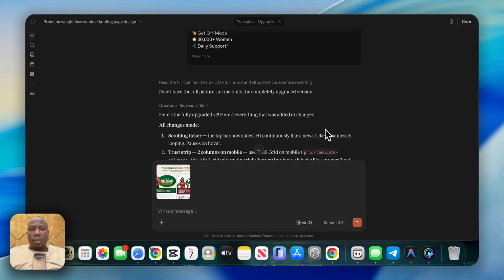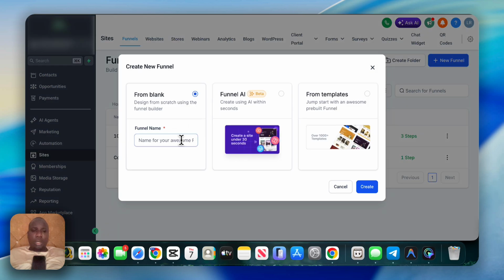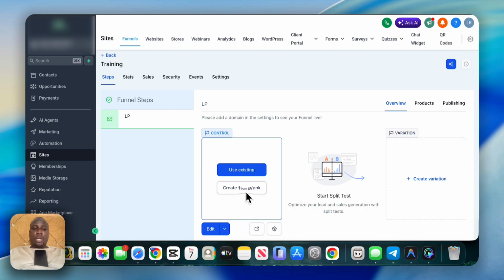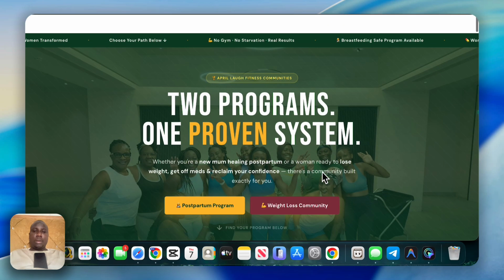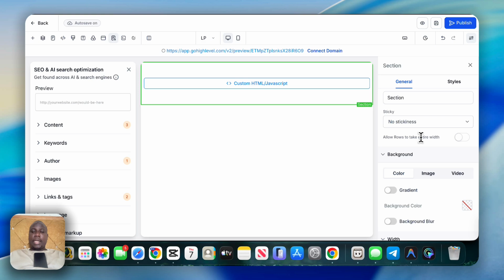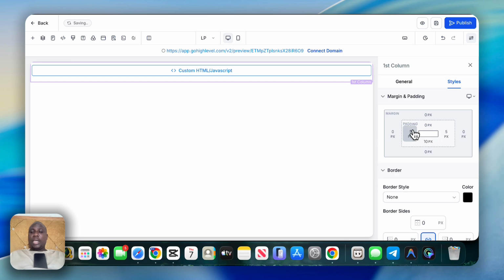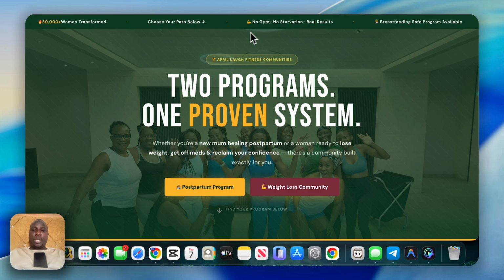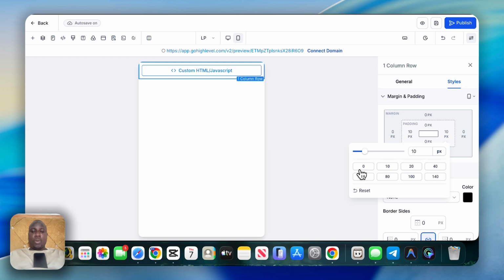How To Import AI ChatGPT/Claude Code Into GoHighLevel Without White Borders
In this video, I’ll show you step-by-step how to convert Claude AI or ChatGPT generated HTML/CSS code into a fully working GoHighLevel landing page.

You’ll learn how to:

✅ Import custom HTML/CSS code into GoHighLevel
✅ Fix the common white border / side margin issue
✅ Make the page full width on desktop and mobile
✅ Upload audio files inside GHL landing pages
✅ Connect Google Calendar booking inside GoHighLevel
✅ Optimize AI-generated landing pages for real client projects

This tutorial is perfect for GoHighLevel developers, agency owners, freelancers, and anyone building pages with AI tools like Claude Code or ChatGPT.

If you need help with:

• GoHighLevel landing pages
• GHL funnels
• Custom HTML/CSS fixes
• Mobile responsiveness
• Calendar setup
• CRM automation
• Speed optimization
• Custom code integration